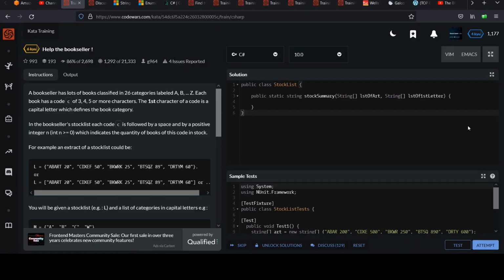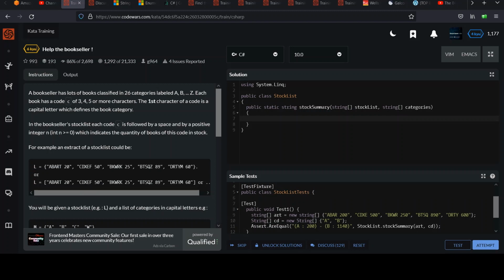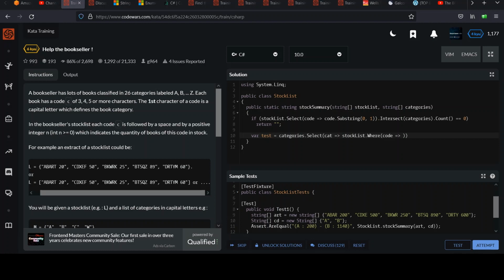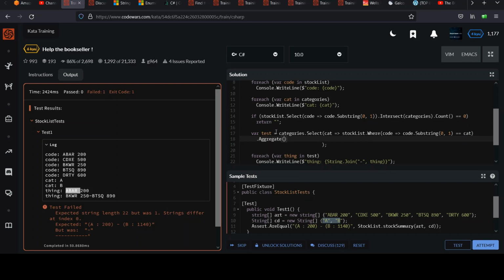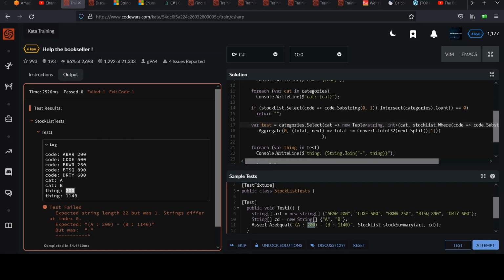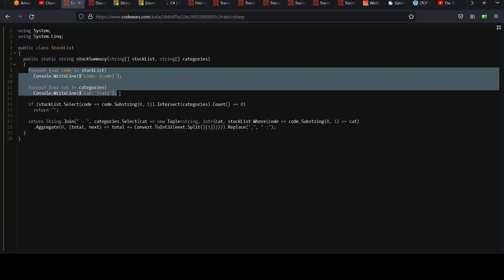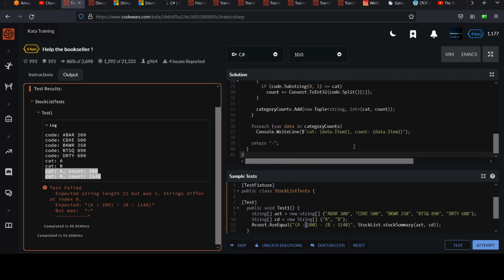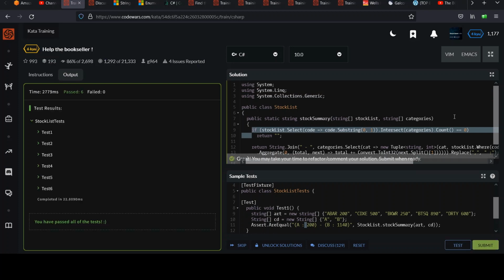Code Wars C# Coding Challenge 6 kyu: Help the Bookseller!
Beginner level C# object oriented programming series. Viewers are tasked with implementing a function that will determine how many books of each provided category are in a book collection (library). Viewers get string arrays as input, providing the categories and counts of books. The output must be formatted per the rules of the challenge as well. I'll show one solution using chained LINQ methods to solve everything. Then I'll provide another solution that uses not much LINQ at all.